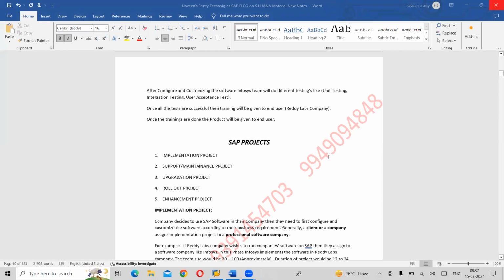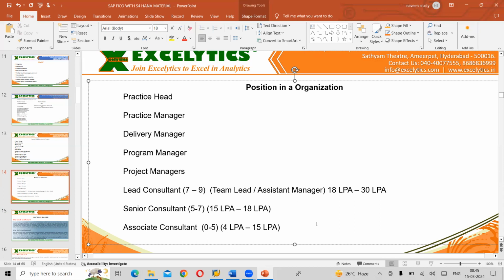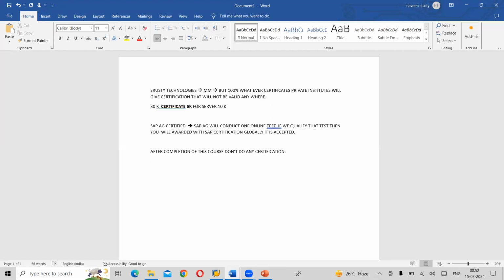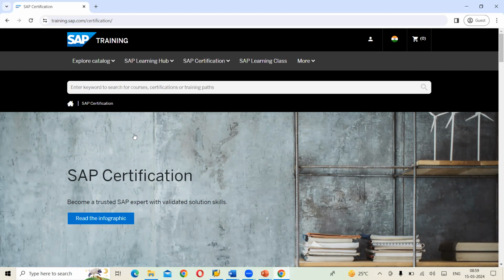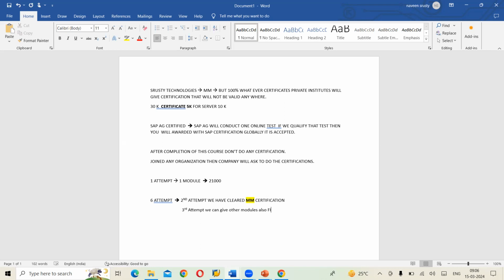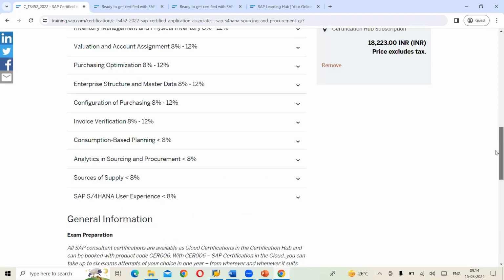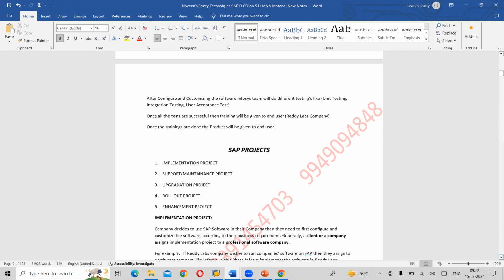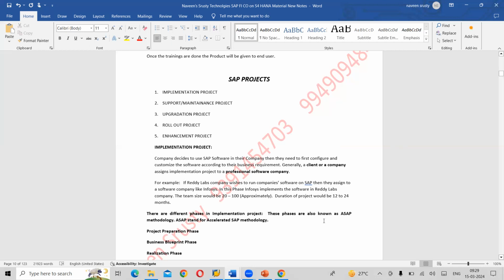SAP S4 HANA SAP ROLES & Certification Day 5 15 03 2024